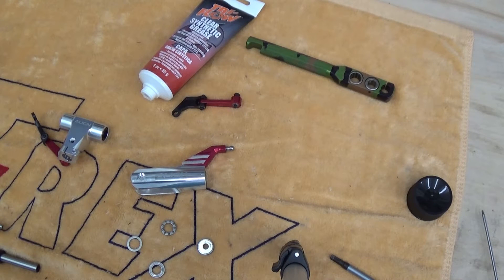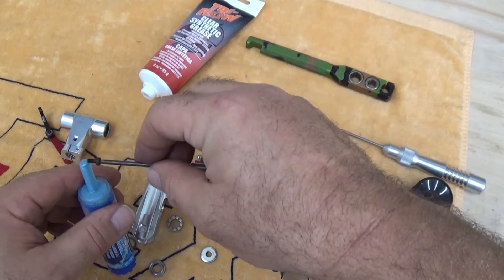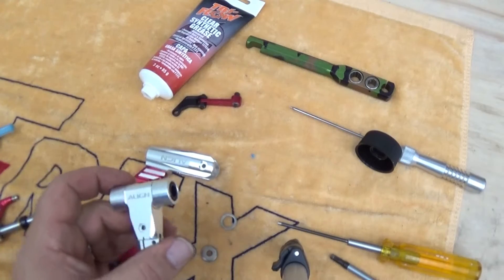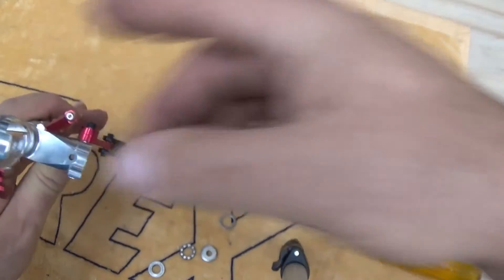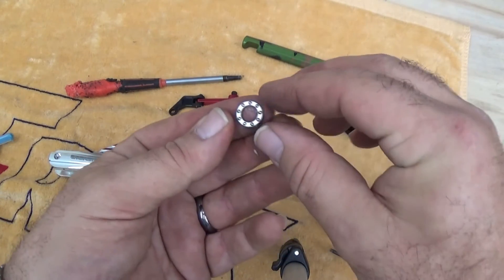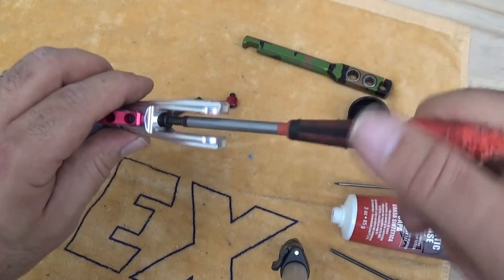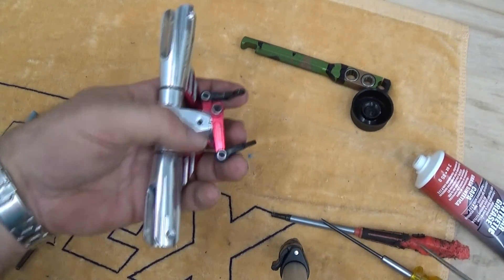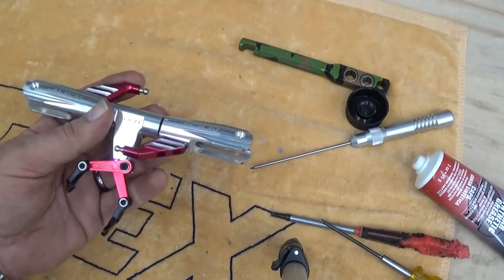TREX550X two blade head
Building the 550X two blade rotor head